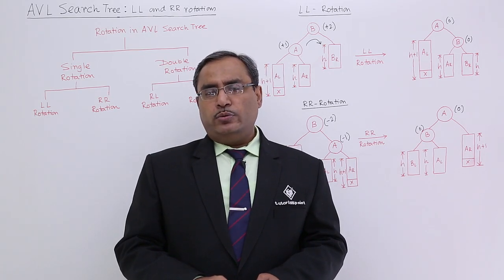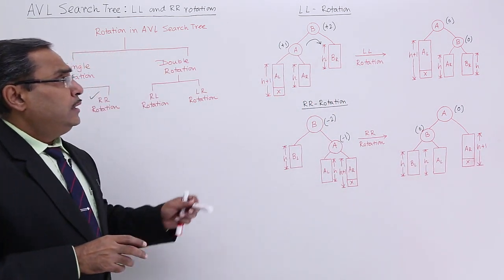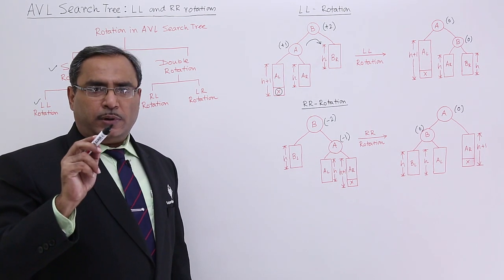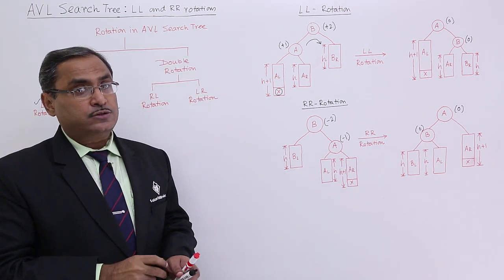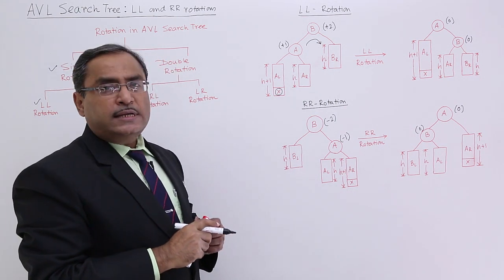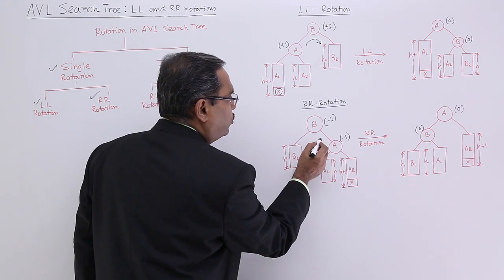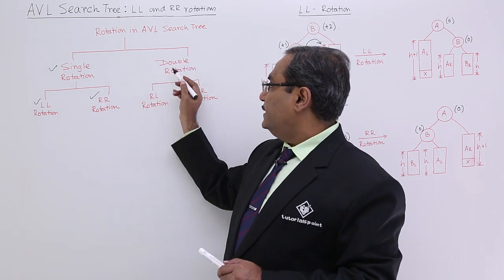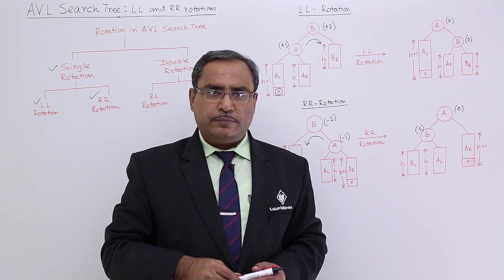AVL Search Tree LL And RR Rotation